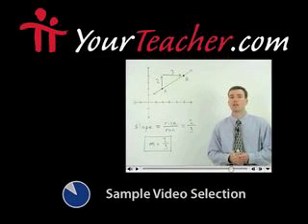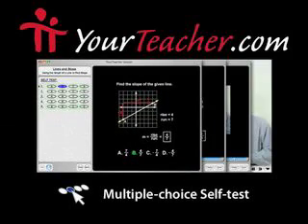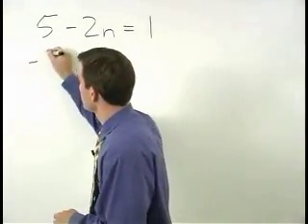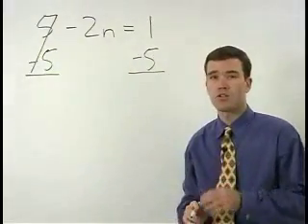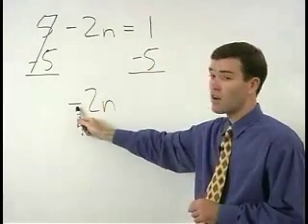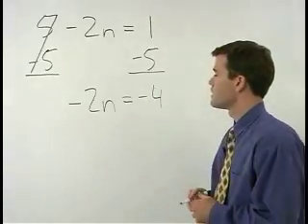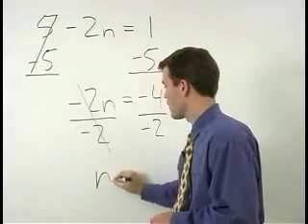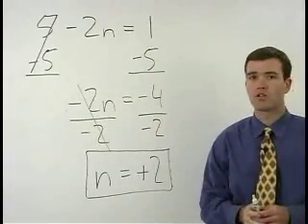Math Practice Problems - MathHelp.com - 1000+ Online Math Lessons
MathHelp.com - is your source for math practice problems with over 1000 online math lessons covering 6th, 7th, 8th, 9th, and 10th grade math, and featuring a personal math teacher inside every lesson!